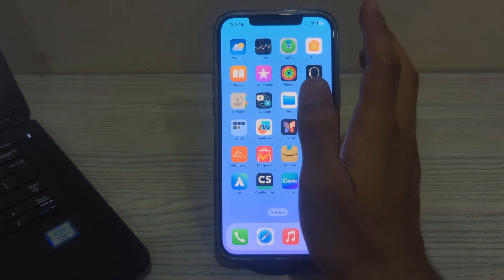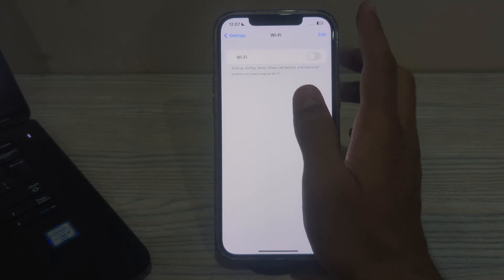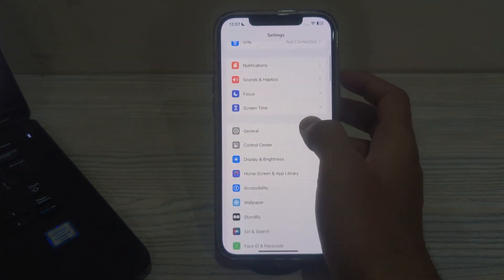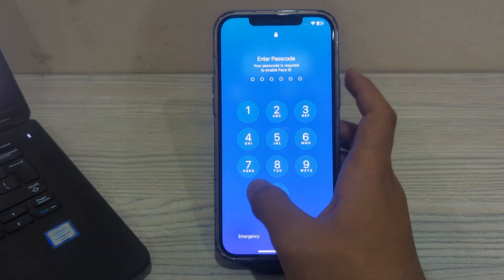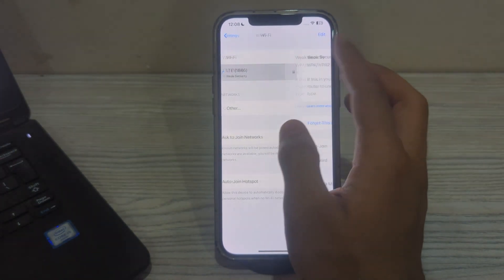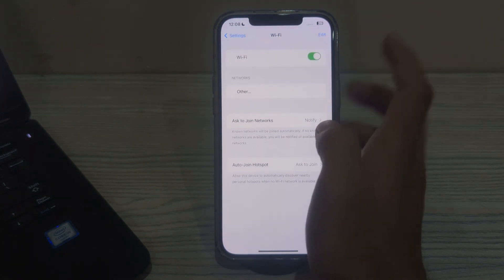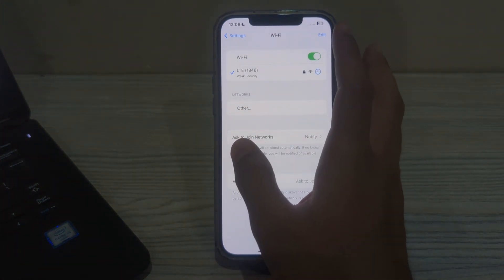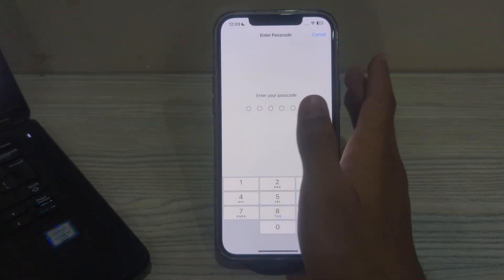How To Fix Wifi Not Working Issue On iPhone After iOS 17.5 Update | SOLVED!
How To Fix Wifi Not Working Issue On iPhone After iOS 17.5 Update